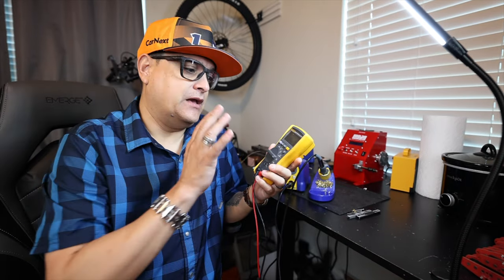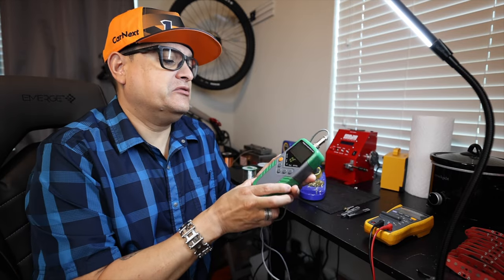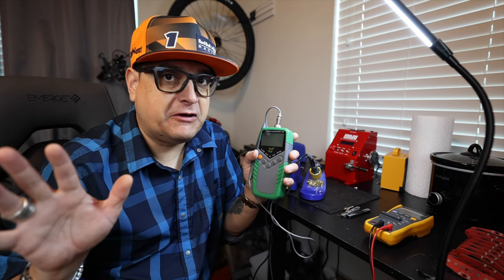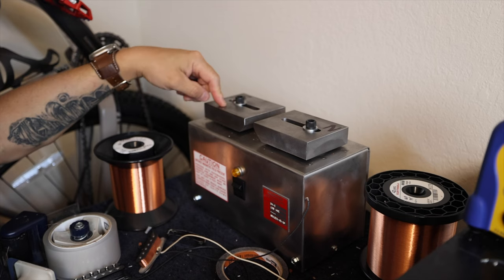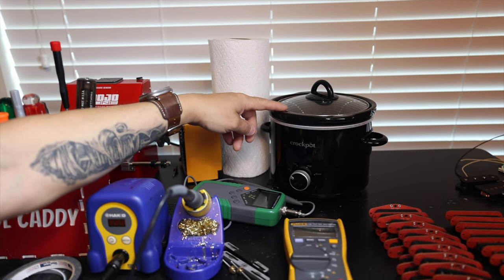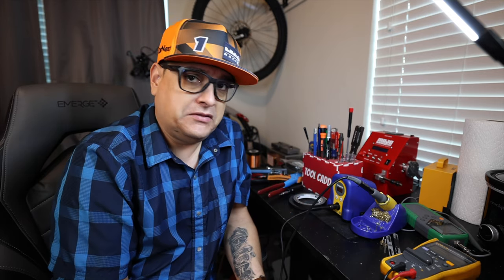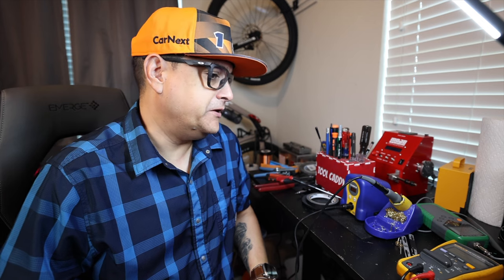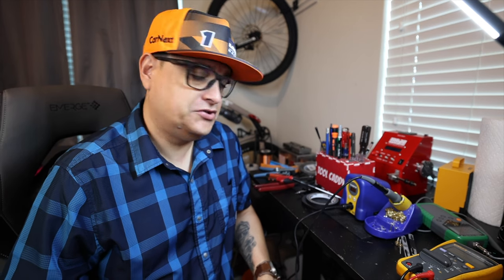What Tools Do You Need To Wind Pickups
Every Tool I use To make Pickups
Two Ton Press
Haako Soldering Iron
Kester Solder
Fluke 115
Cheaper Multimeter
Inductance Meter
Gauss Meter
Magnet Vice